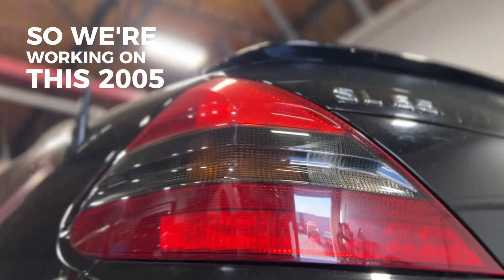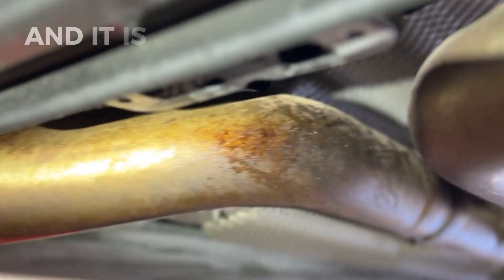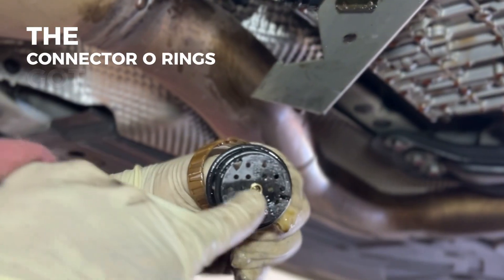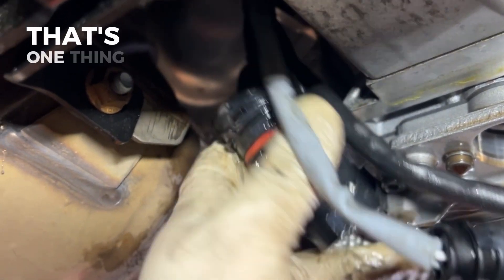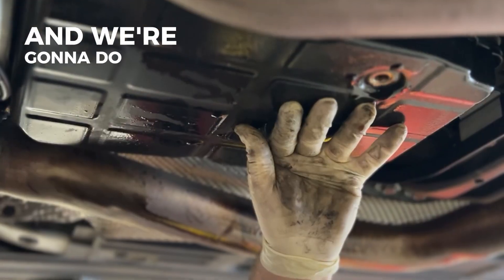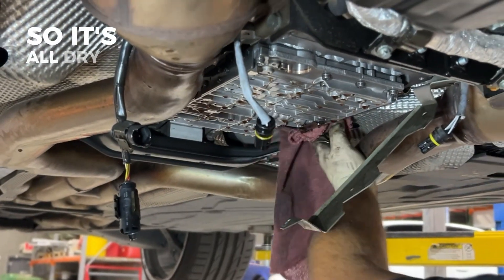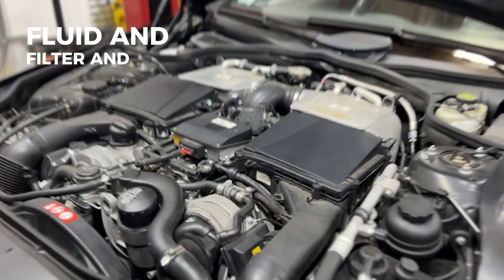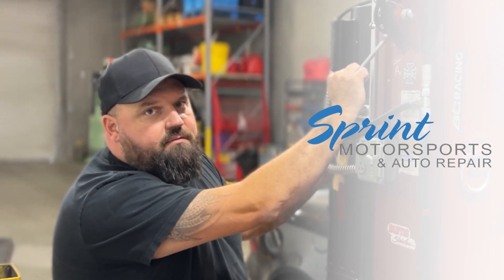Mercedes SL 65 - Automatic Transmission Plug Adapter oil leak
Mercedes SL 65 in for Full Service, leak diagnostic, and repairs.